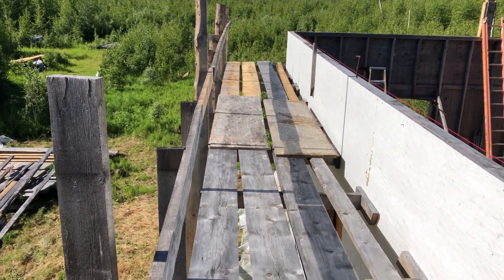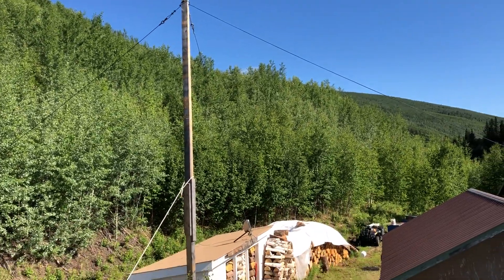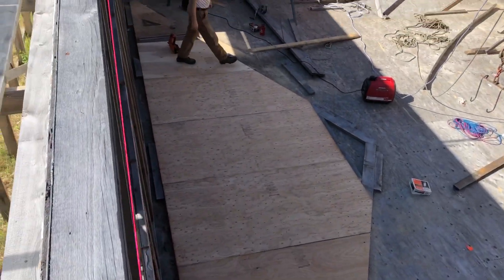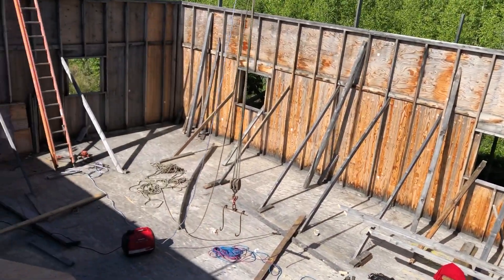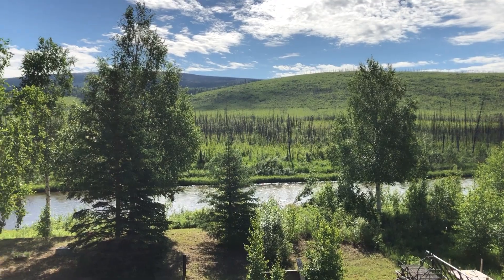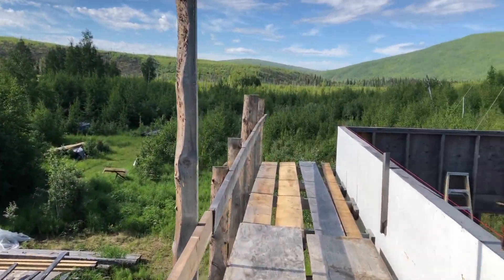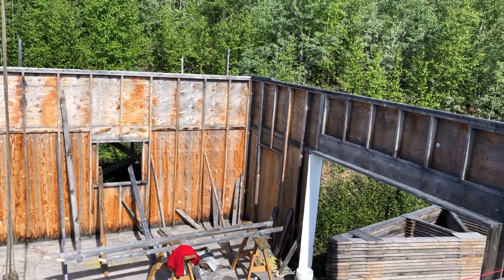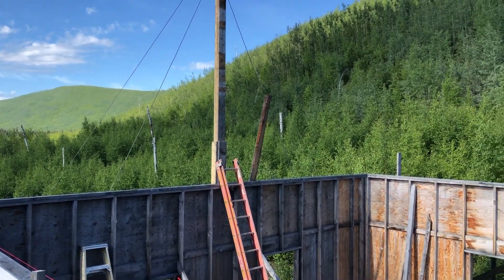Walk around setting a high line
Just  walk around on setting up a high line to set Jim's trusses on his shop